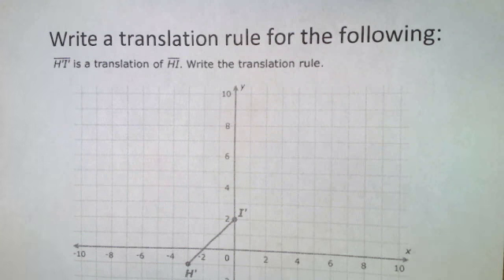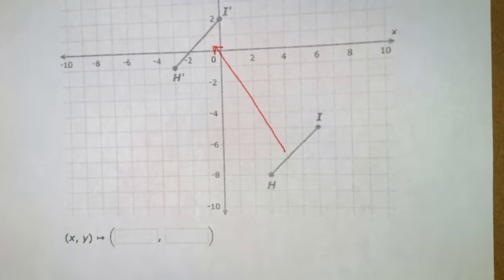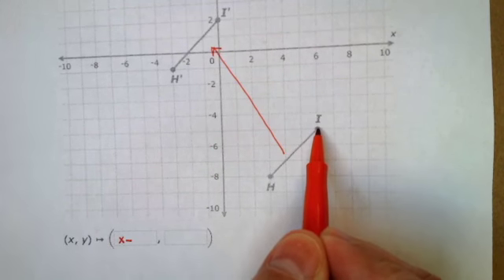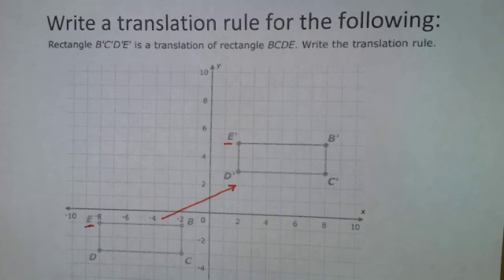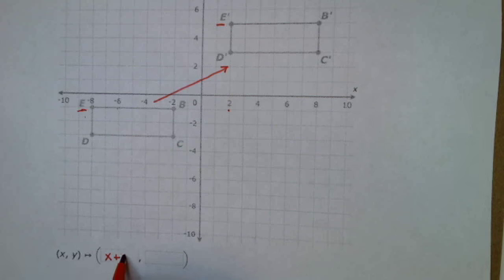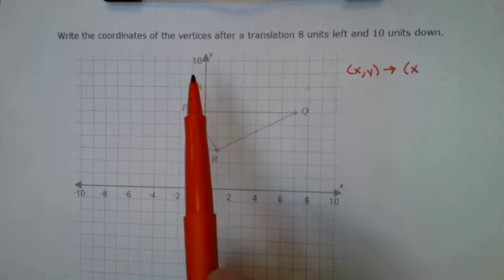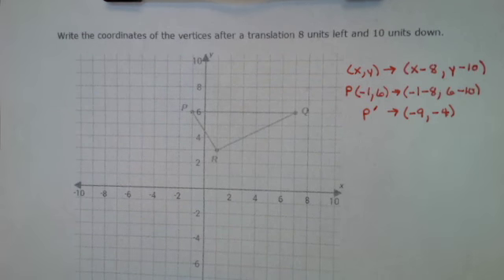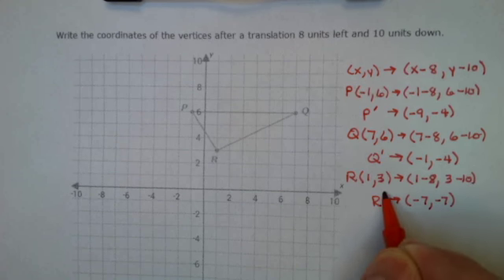Translation Notation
Students will learn how to write a translation rule and use the rule to find the coordinates of a point after it has been translated.